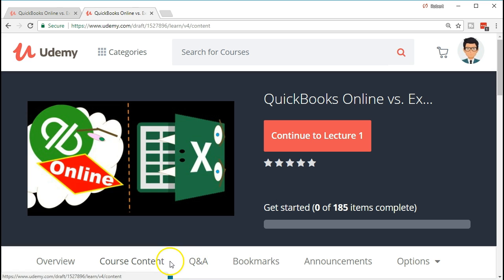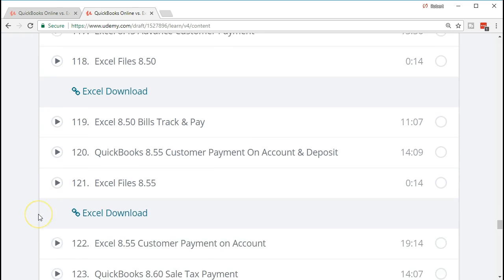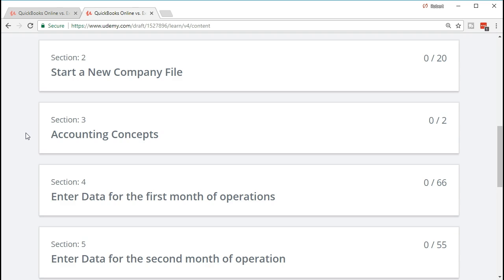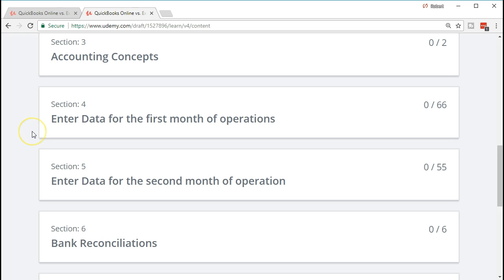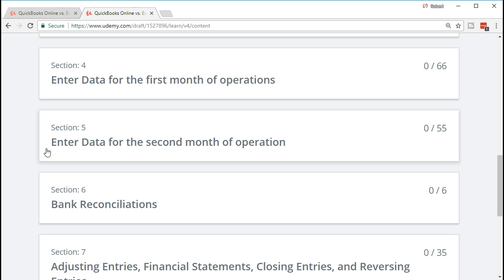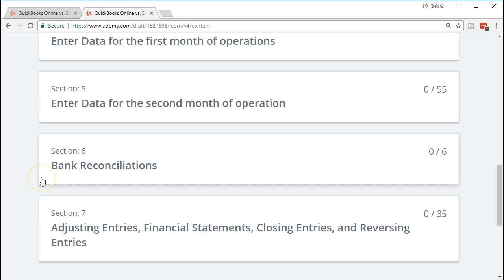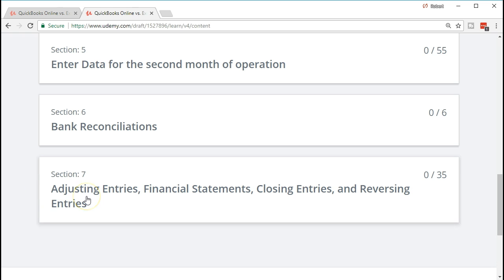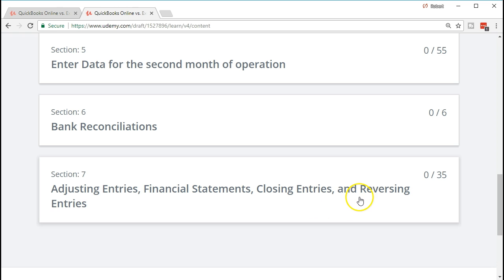QuickBooks Online vs Excel Course Overview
We will discuss what will be covered in the QuickBooks Online vs Excel Course.

For more QuickBooks and accounting classes see link.